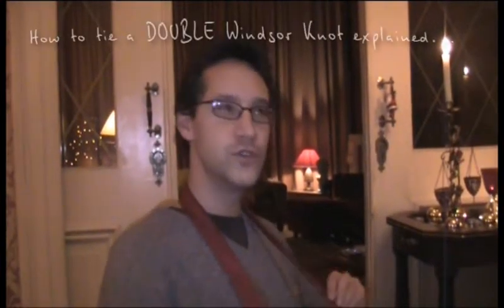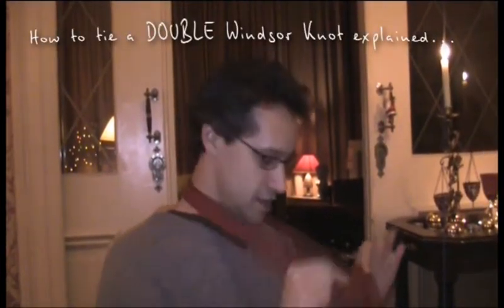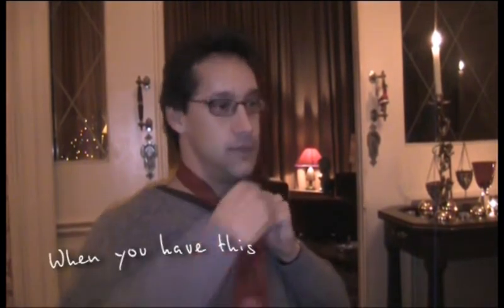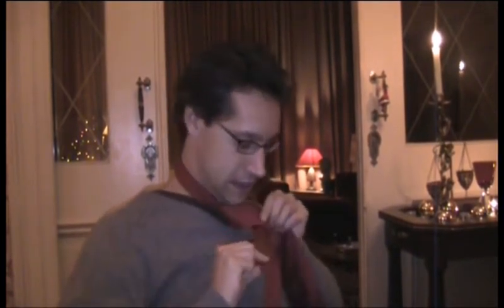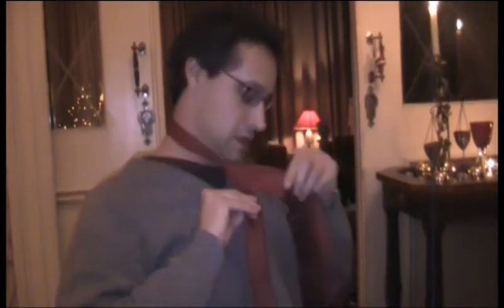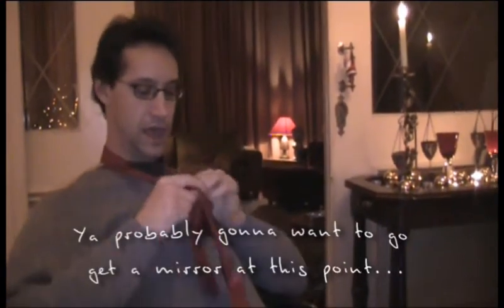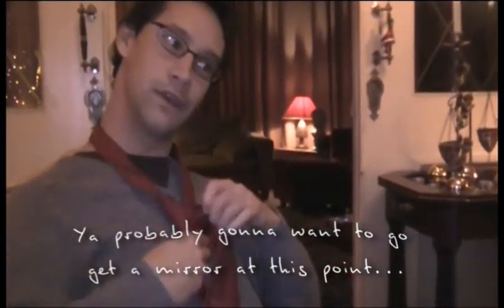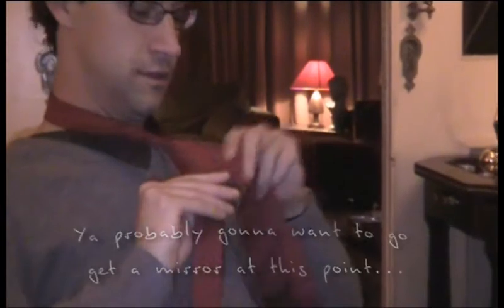How to tie a DOUBLE Windsor Knot explained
How to tie a DOUBLE Windsor Knot explained. Some sort of tutorial ;)